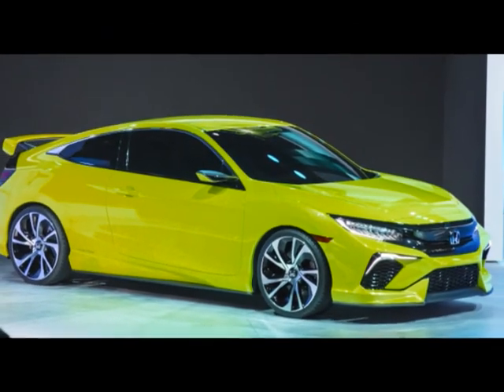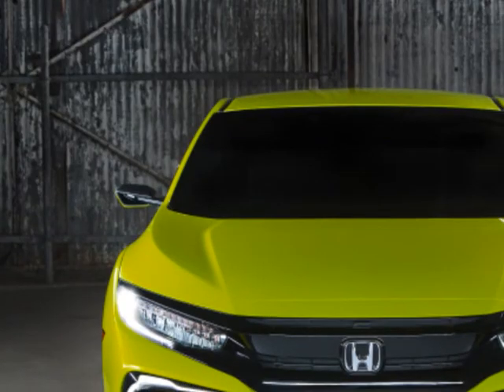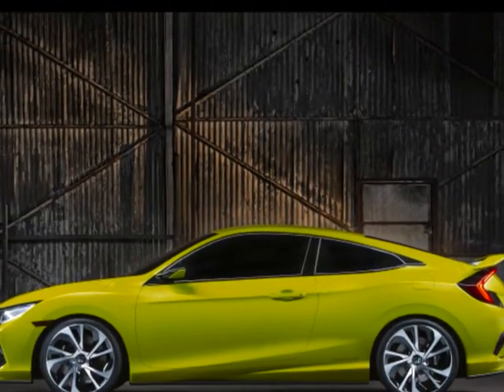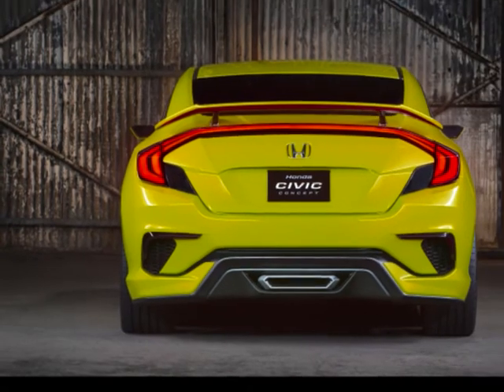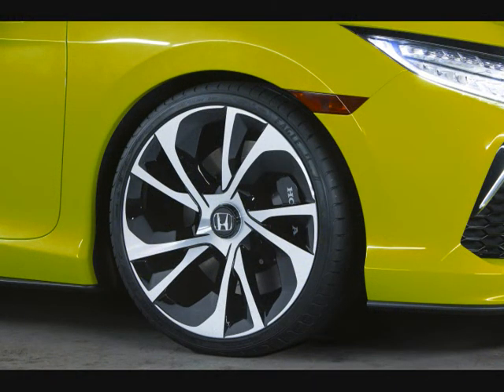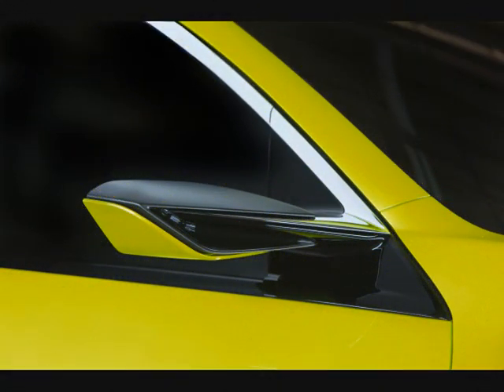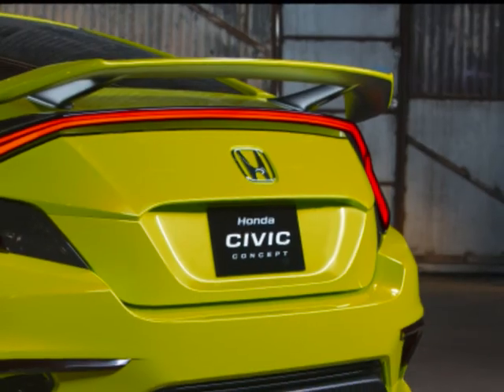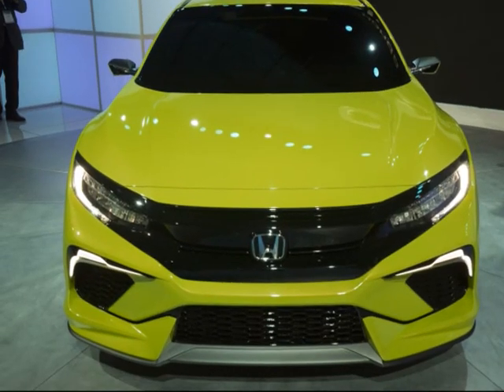LA 2015: Honda Civic Coupe to debut next week